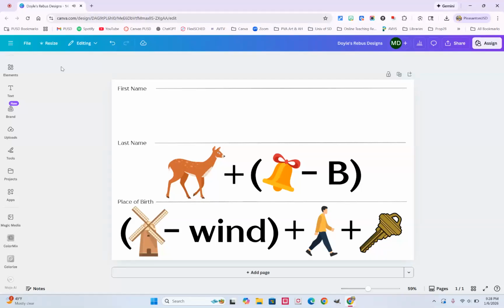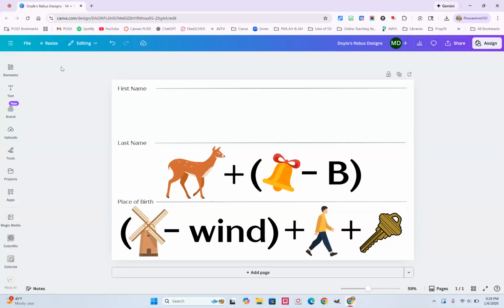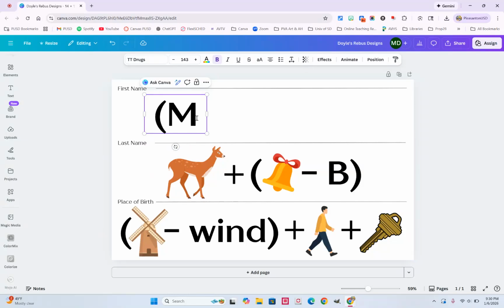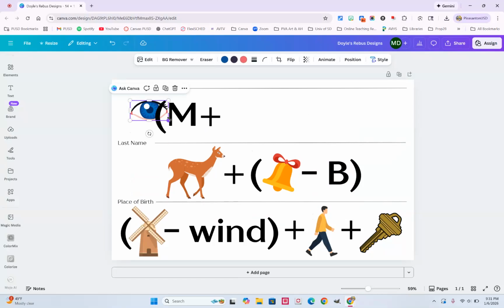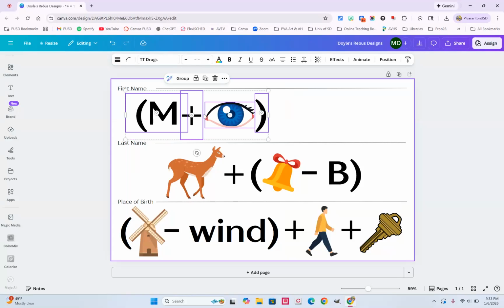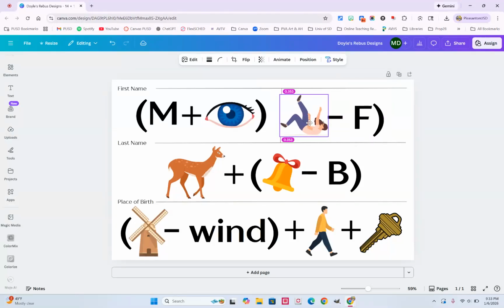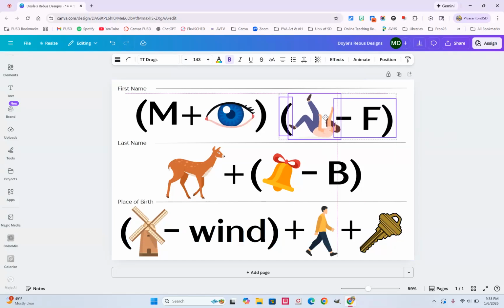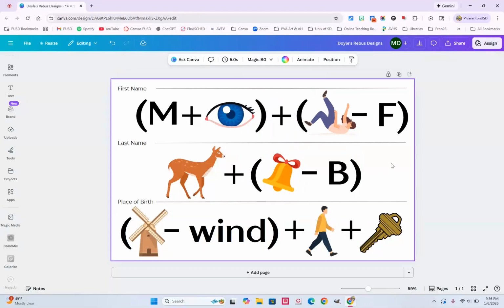Doyle's Rebus Designs